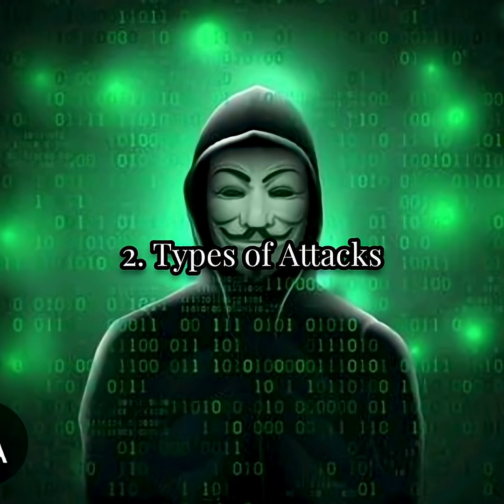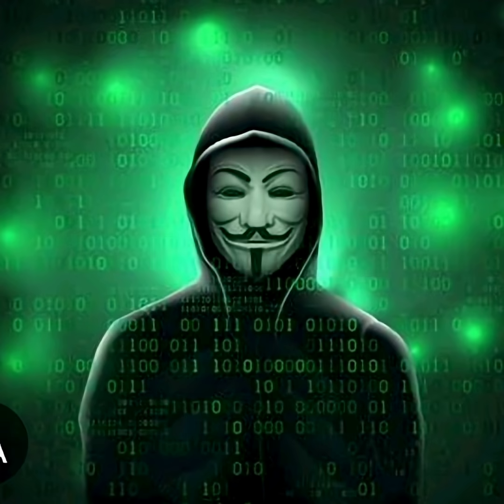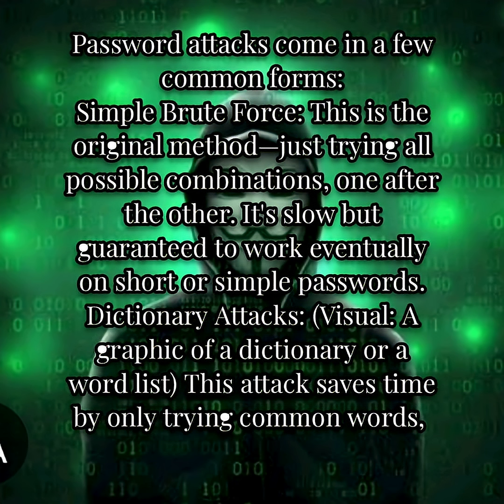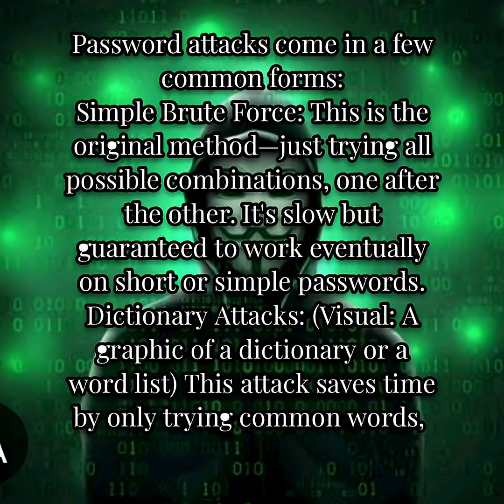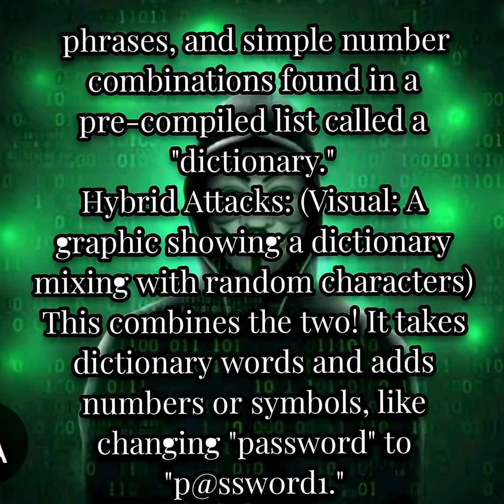Brute Force Attack | Password Crack Kaise Hota Hai? only for education purpose dont missuse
(Tags already 200+ ho gaye; ablong-tail & variation add kar raha hoon for 500 SEO saturation 👇)